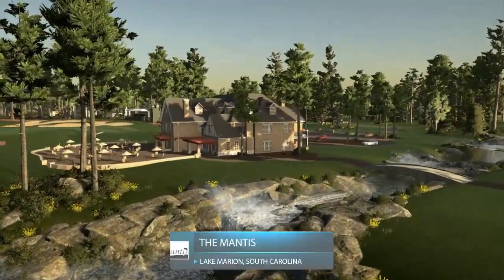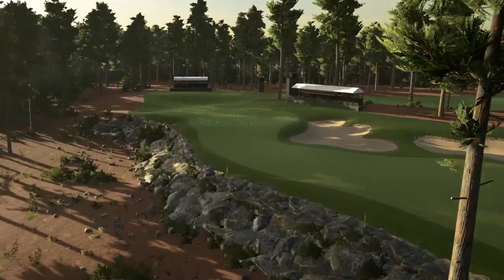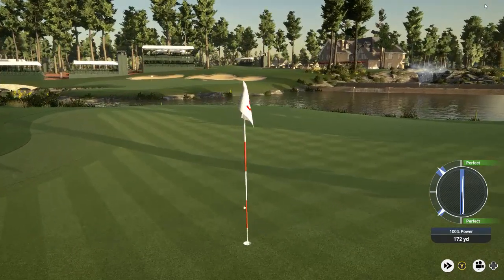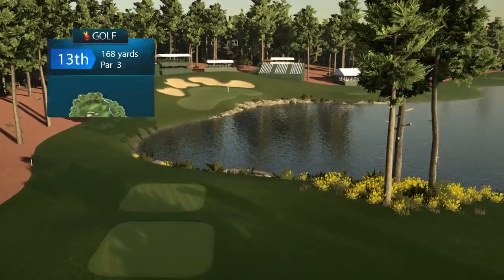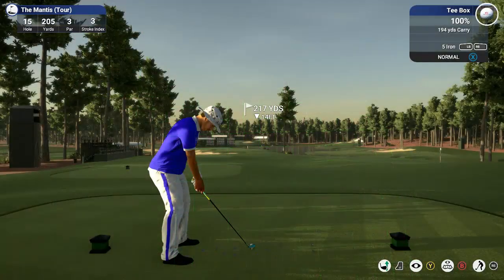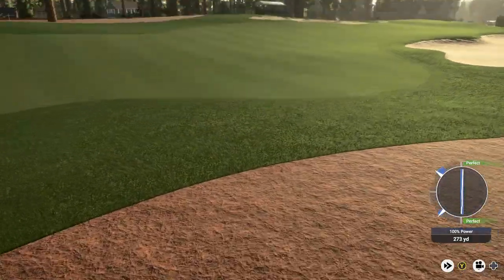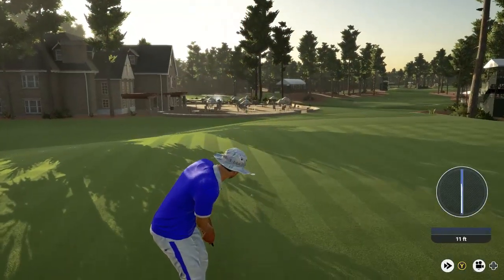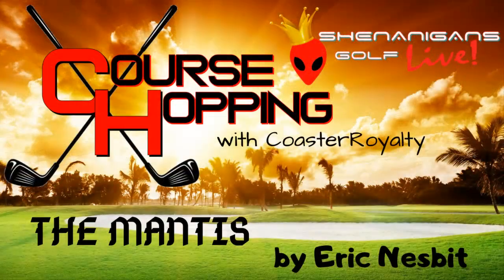Course Hopping - Season 1 - Episode 1 - The Mantis by Eric Nesbit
Our FIRST official Course Hopping YouTube feature is the Mantis by Eric Nesbit. This course was part of the Major Design Competition at TGCTours in 2019. A difficult course with plenty of scenery and amazing bunkers. Give this course a shot after watching this feature video.

Join Clown Coaster Racing Team: clowncoasterracing.weebly.com